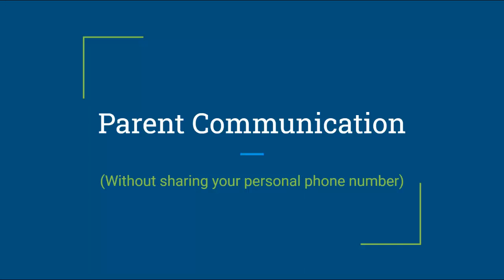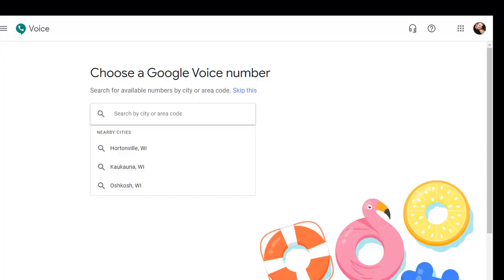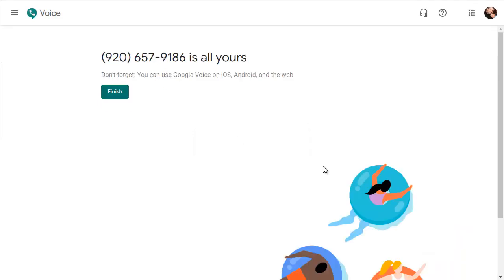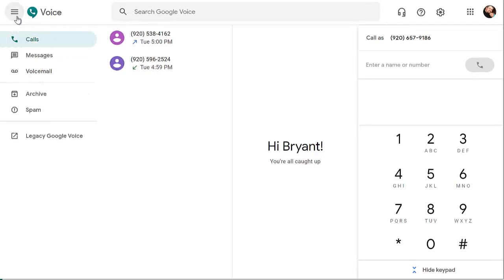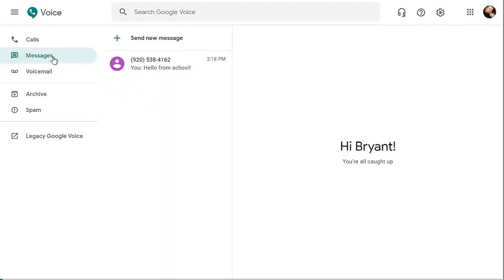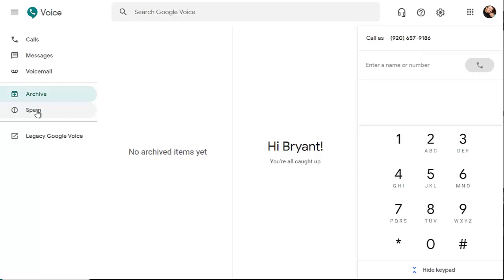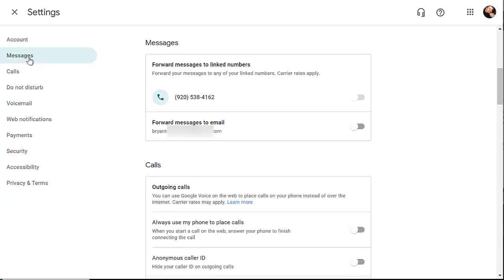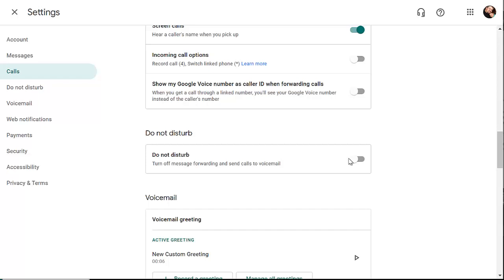Google Voice Tutorial 2020 (How to setup account for teachers)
Many teachers are working from home for the next few weeks. Communicating with families is a challenge without sharing your personal phone number. This step-by-step walkthrough guides you through the setup and use of Google Voice for parent communication.

This also shows the solution to the "Not set up for your district" problem.